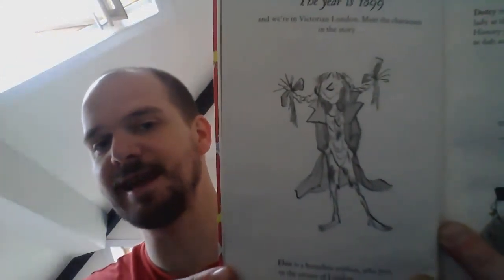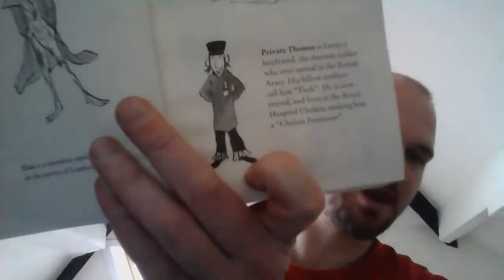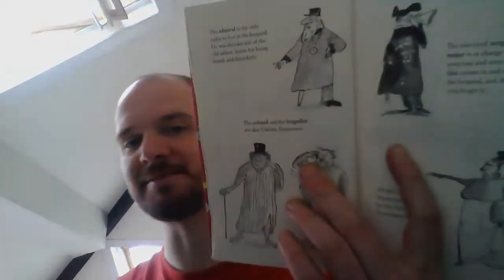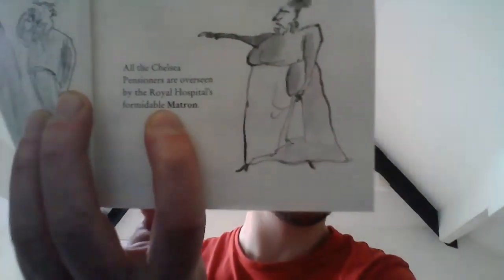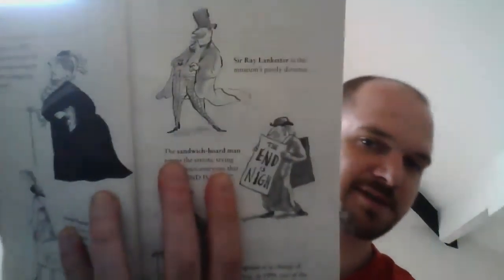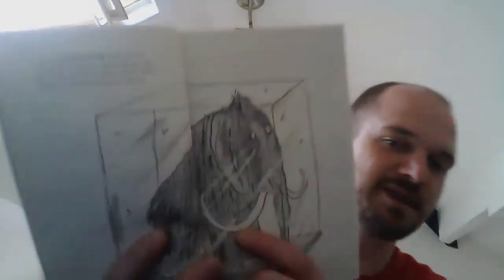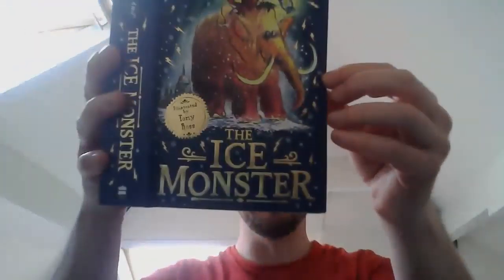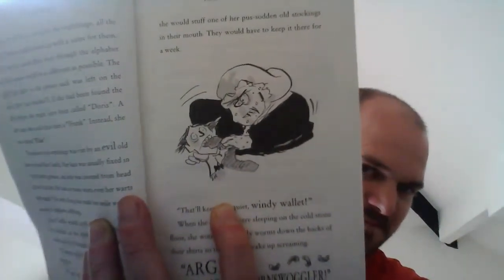Mr West reads The Ice Monster - Part 1 of 17 (9.4.20)